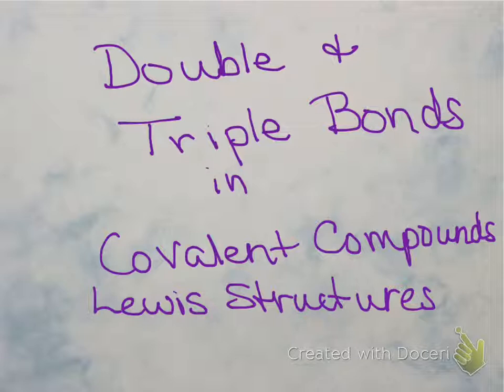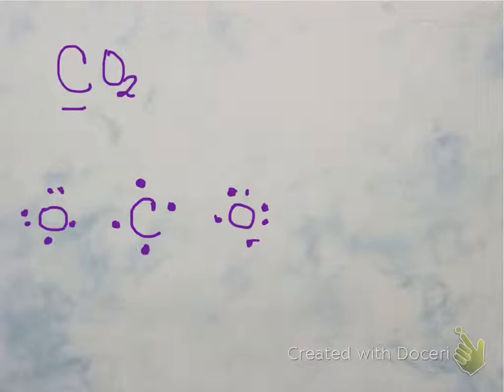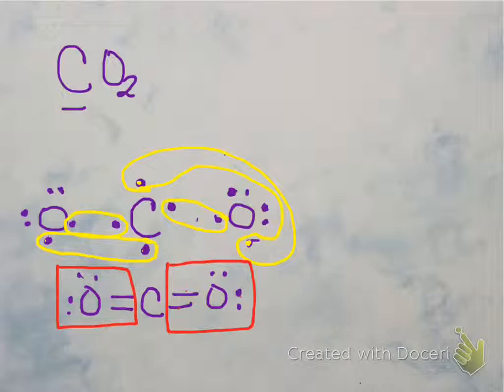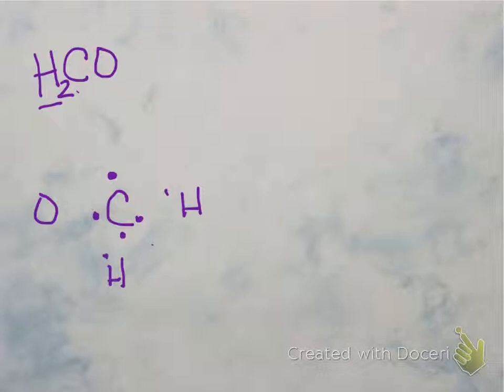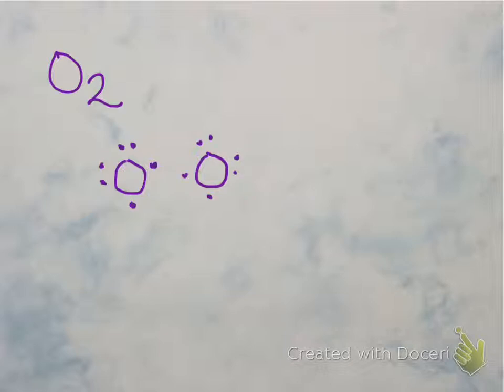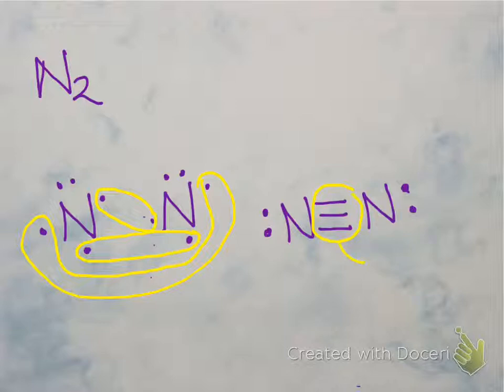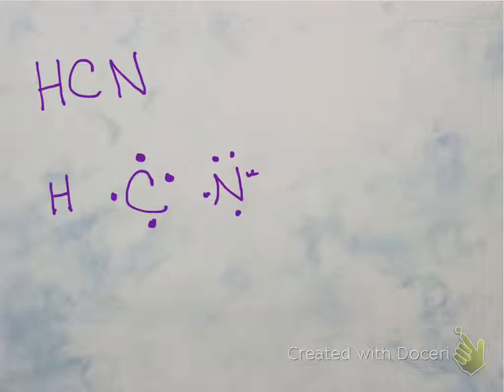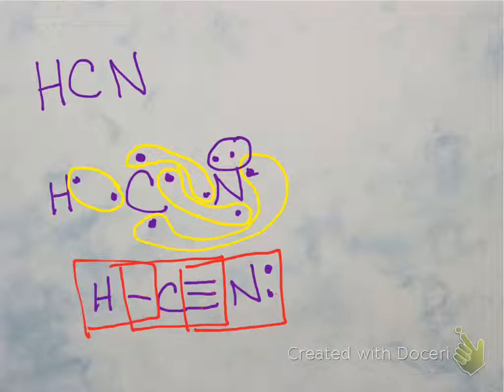Lewis Structures for Compounds with Double and Triple Bonds